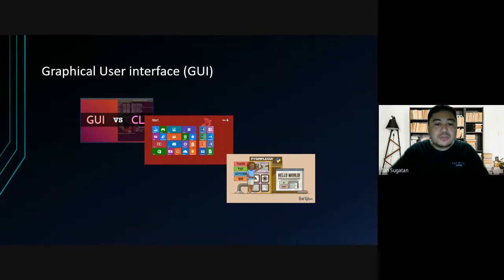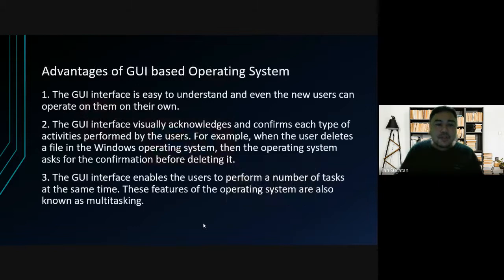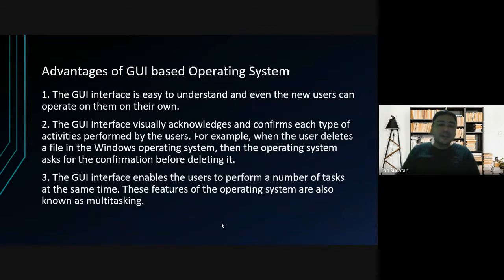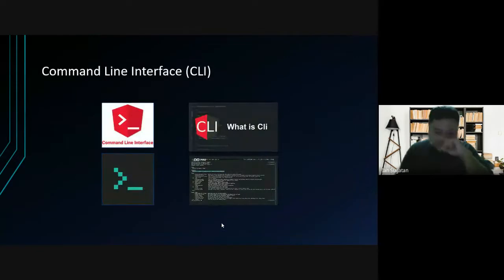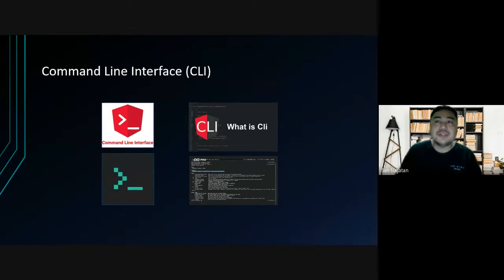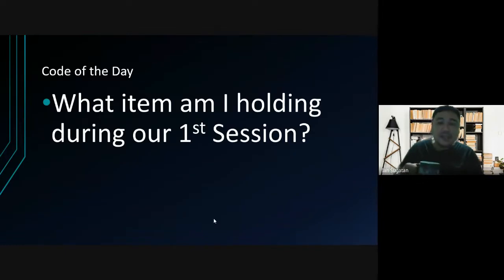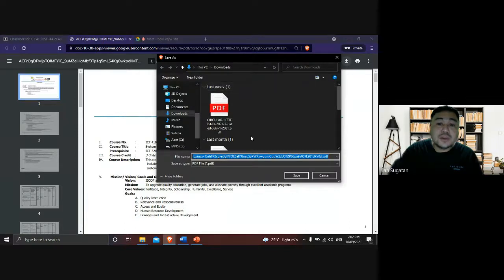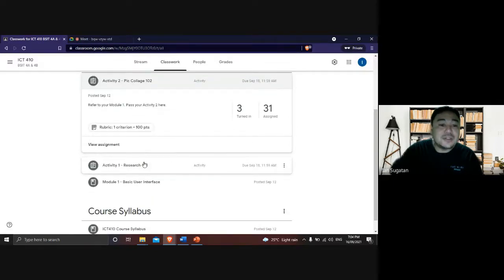ICT 410 1st Session PM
This video is the 1st PM Session of BSIT 4 in their Subject ICT 410.